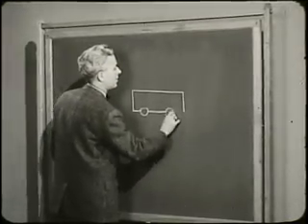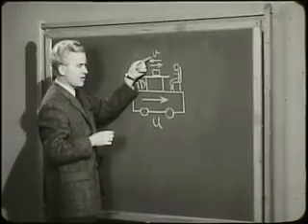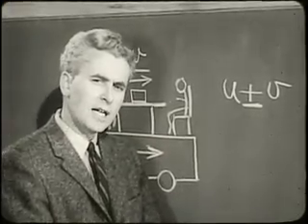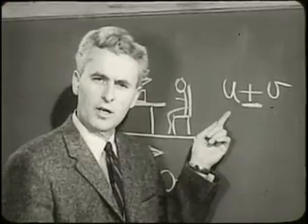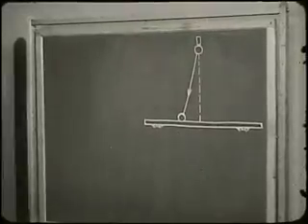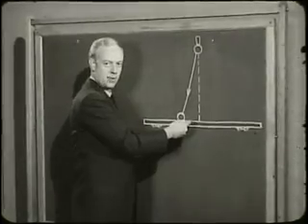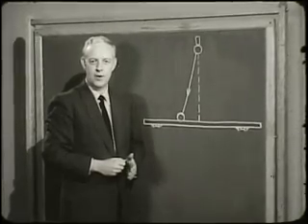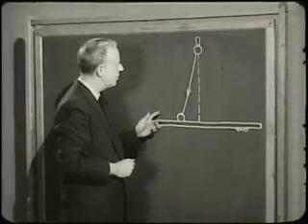Frames of Reference (part 2)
Old PSSC (Physical Science Study Committee) education film from 1960. With University of Toronto physics professors Patterson Hume and Donald Ivey. It is a really great film that would almost find a home in a modern classroom. Watch and have fun.